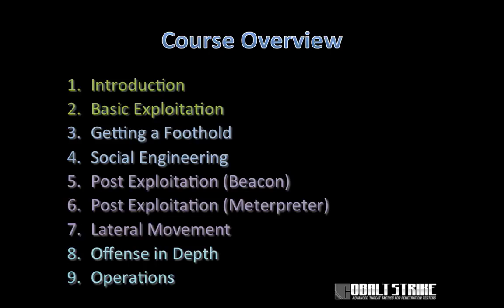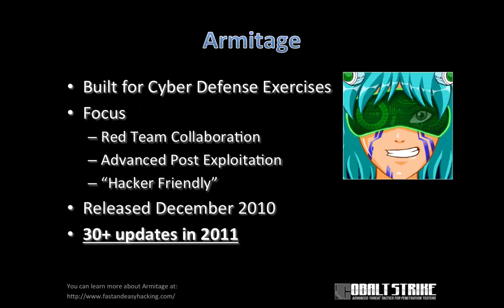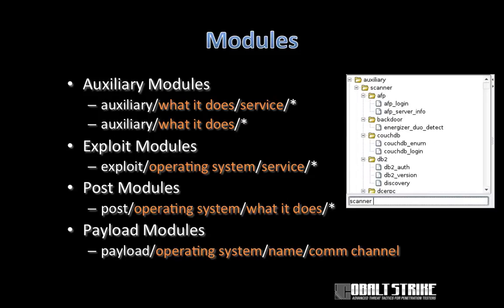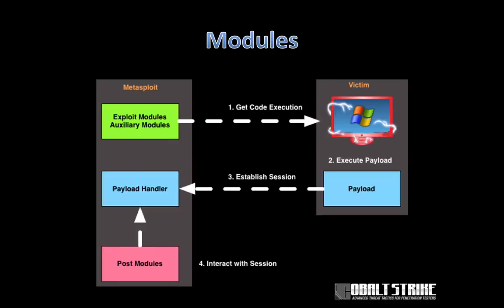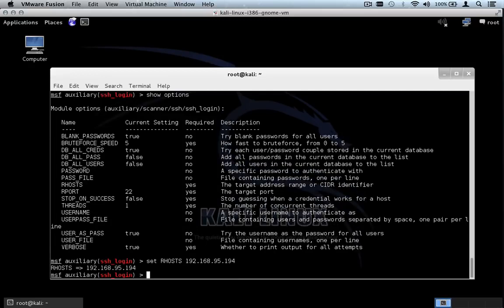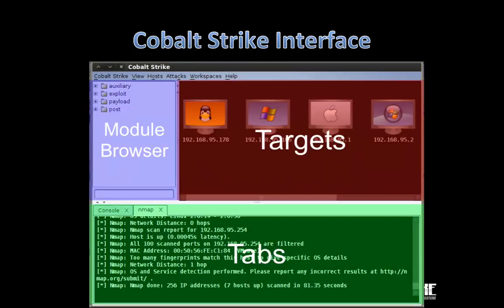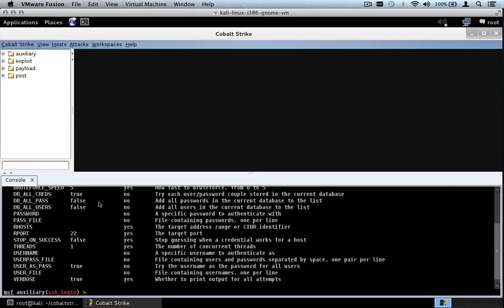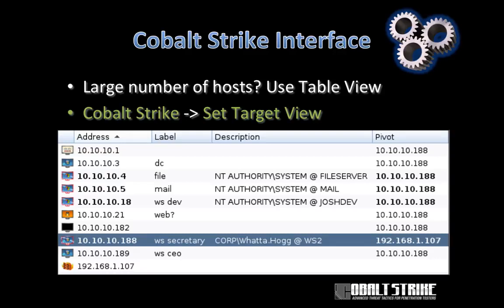Tradecraft 1 of 9 Introduction